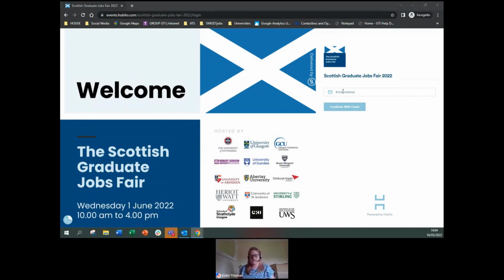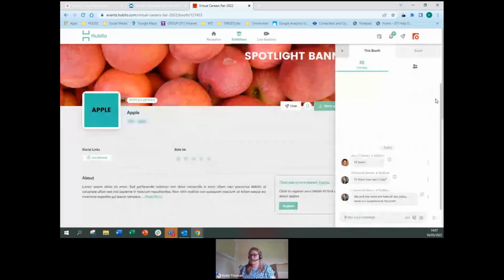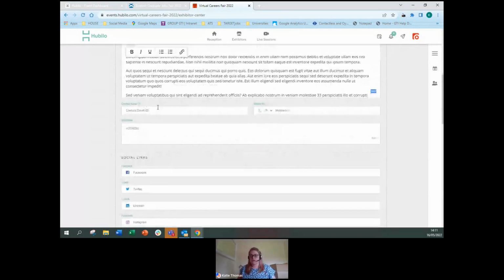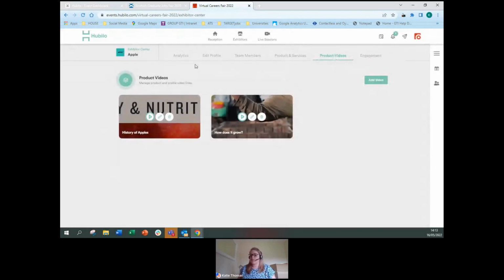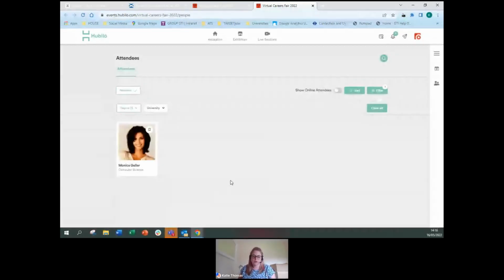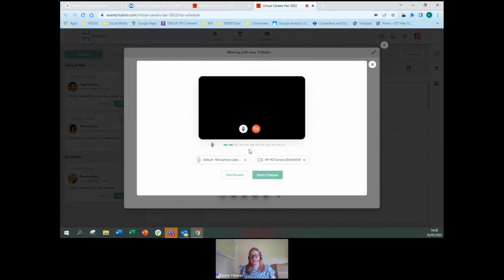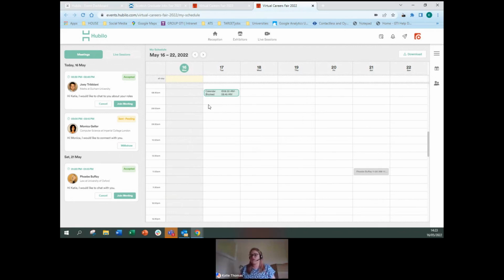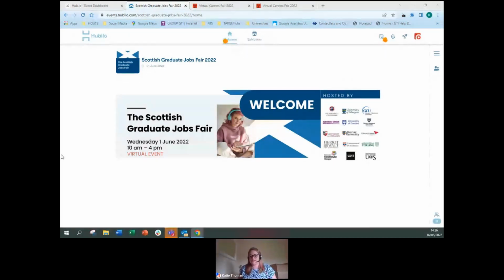Scottish Graduate Jobs Fair - Exhibitor On Boarding recording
This video expalins in detail the functionality of the virtual event platform that exhibitors attending the Virtual Careers Fair will be using.